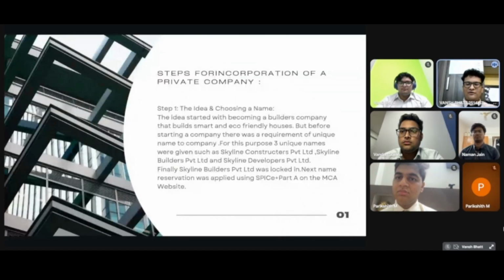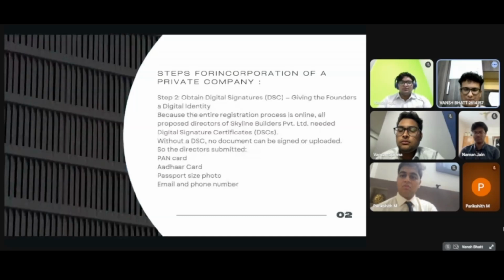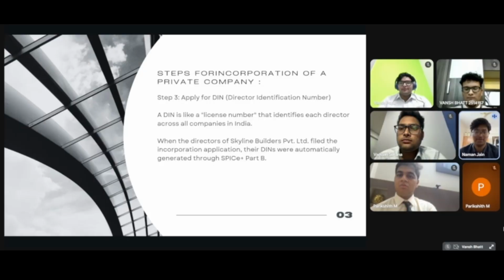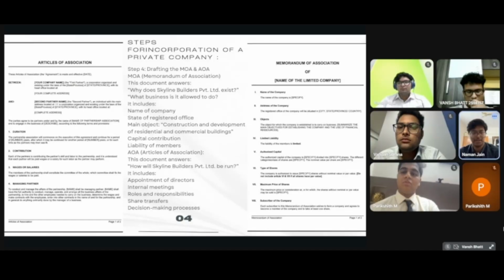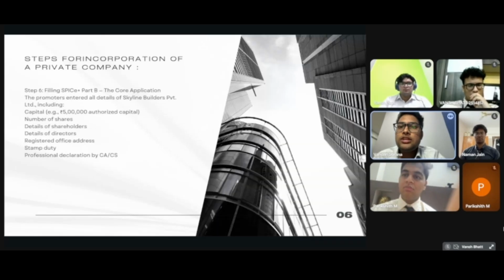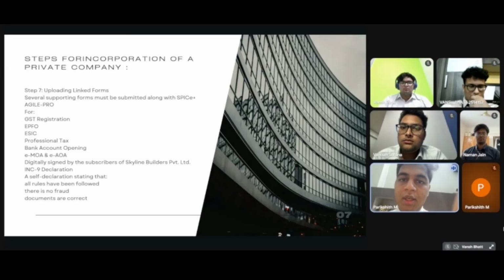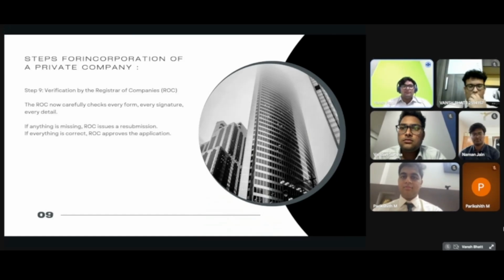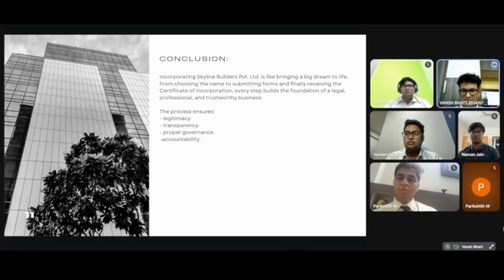Video Presentation CLA CIA 1 Vansh Bhatt, Naman Jain, Vansh Popli, Vandhan Surana, Parikshith M.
Skyline Builders Pvt Ltd.